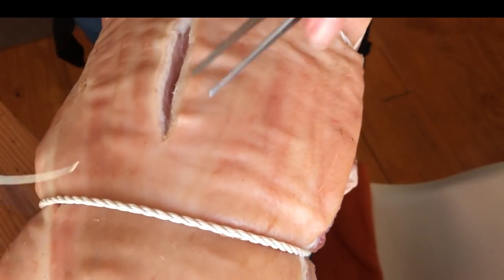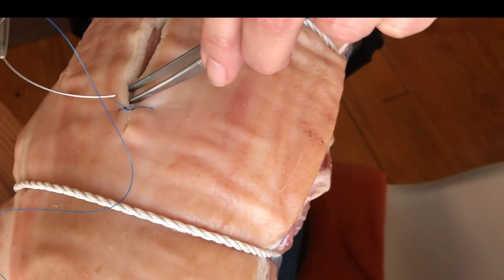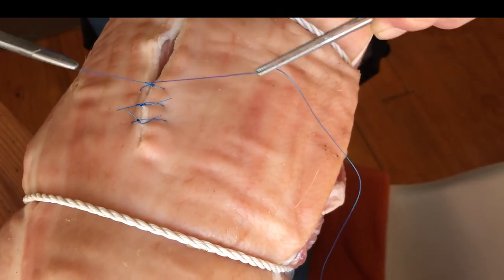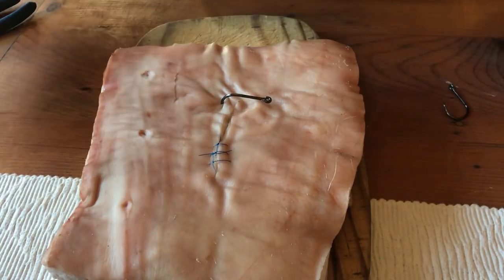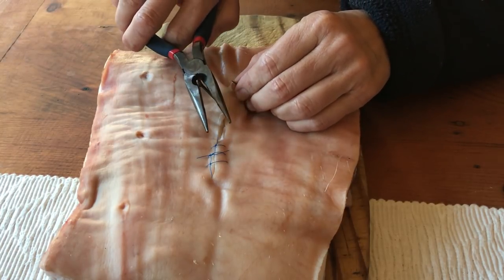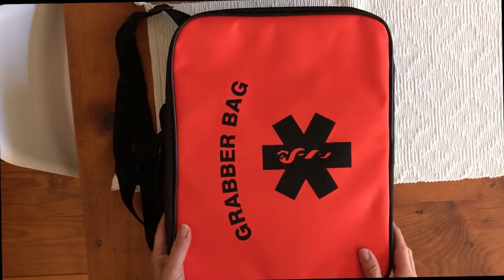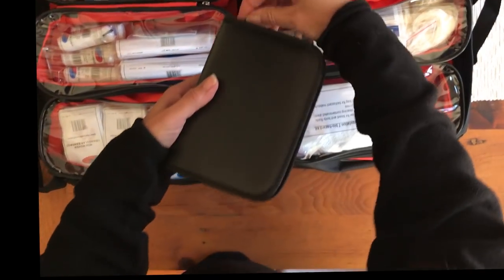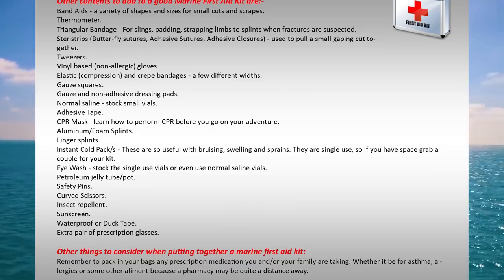27t FIRST AID and MEDICAL kit Provisioning on our CATAMARAN | Sailing uh Sisu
This week we share how to prevent injury on boat and endeavor to demonstrate how to put stitches / suturing in and remove nasty fish hooks.  Pop in and catch a couple of tips.

We purchased a Leopard 45 Catamaran to sail around the world and now we are going through the preparations of getting her kitted out for our needs. We want to visit off the beaten tack places and need to prepare for ice bergs, storms, heavy seas, as well as nice tranquil tropical waters...